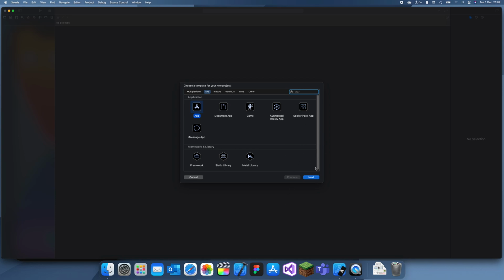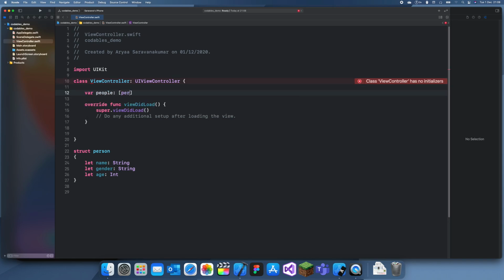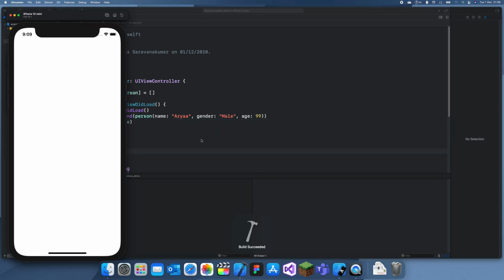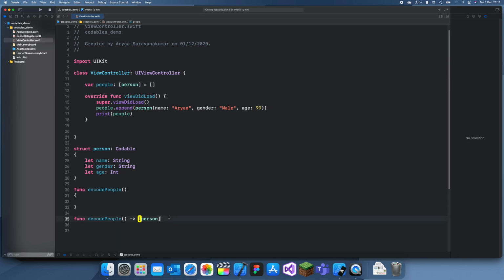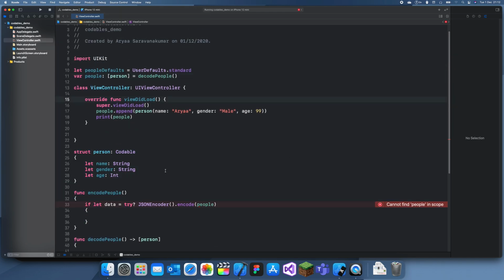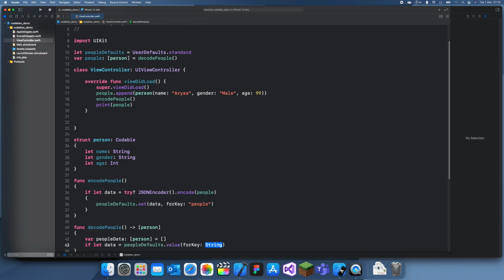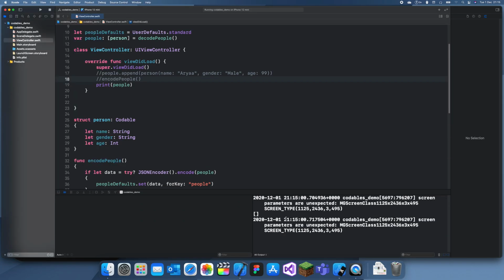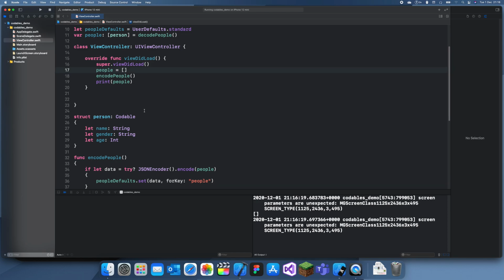How to save data in swift, using codables and user defaults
In this tutorial you will learn how to save custom structs and data by using codables, which allows you to save the data in user defaults.